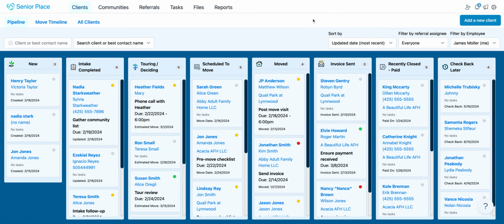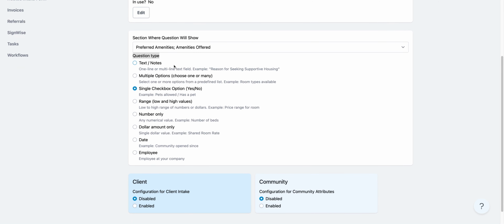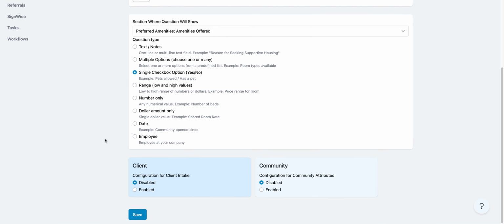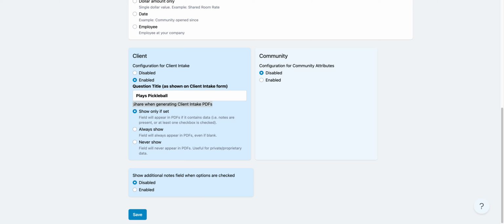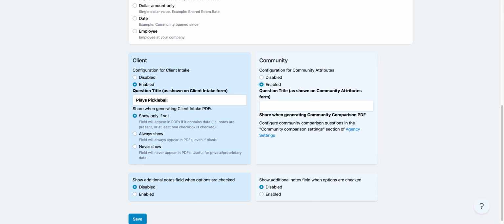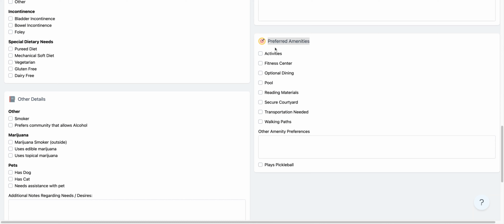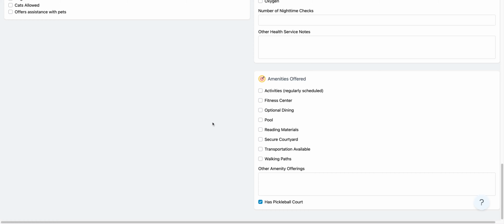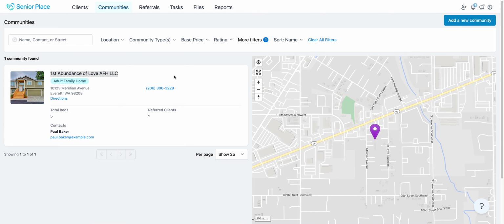How to Add and Edit Custom Fields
Learn how to Add and Edit Custom Fields in Senior Place.